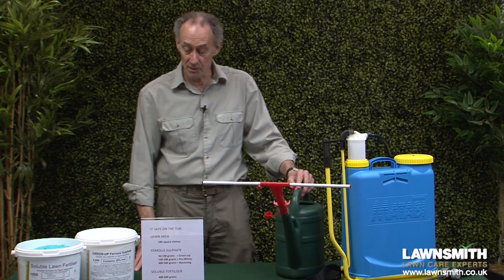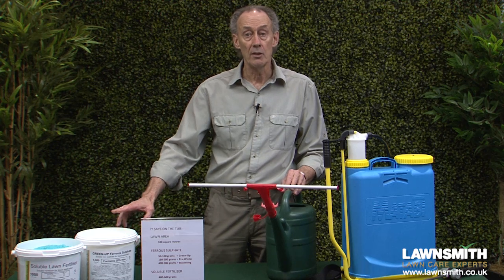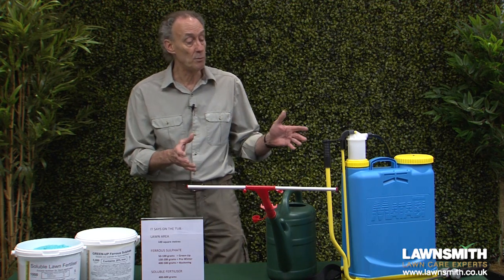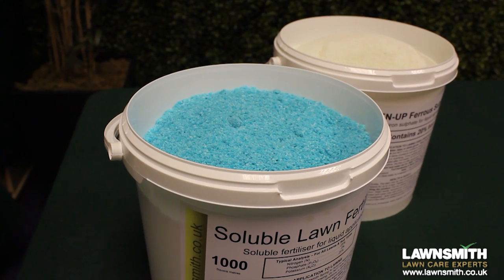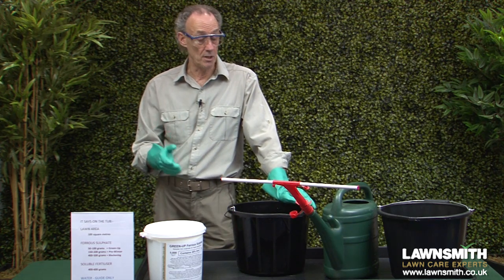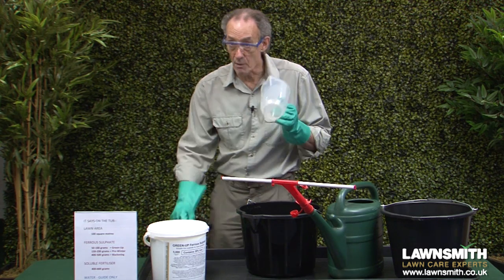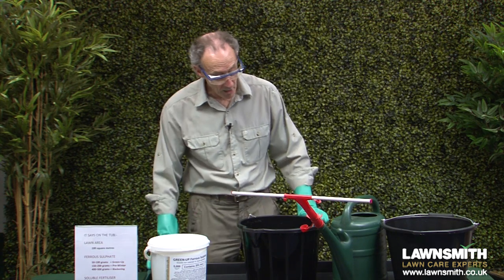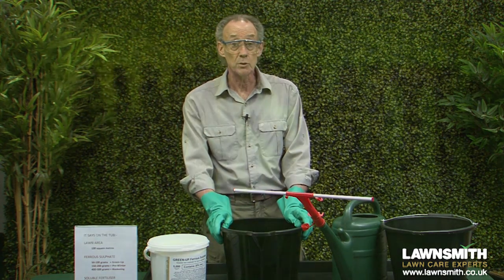How to mix Soluble Fertiliser or Ferrous Sulphate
- Here we show you how to work out concentrations plus showing you how to make up the mixture to prevent clogging of spray equipment